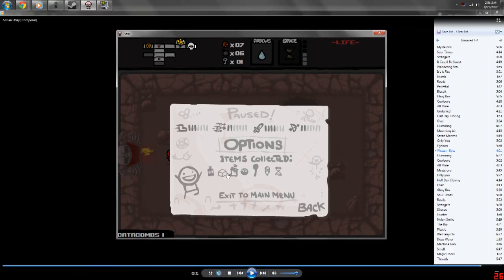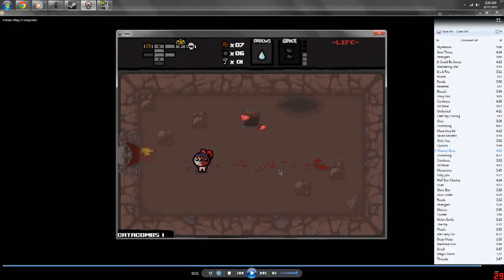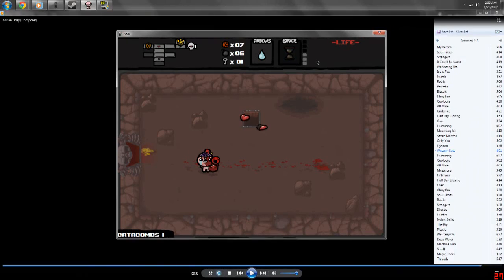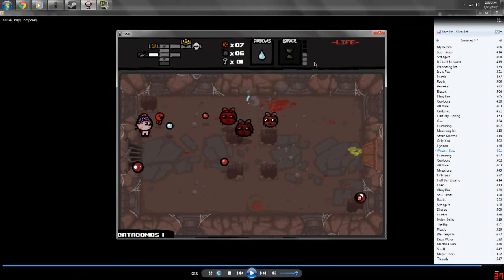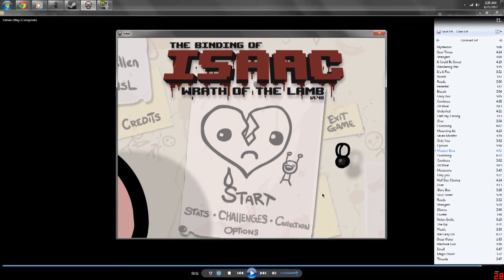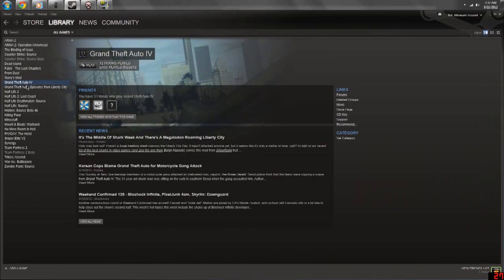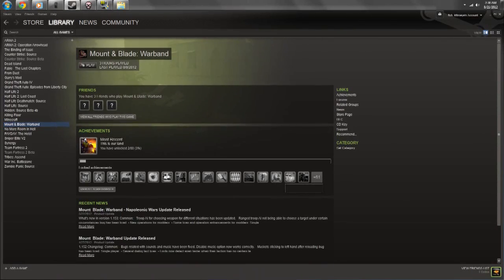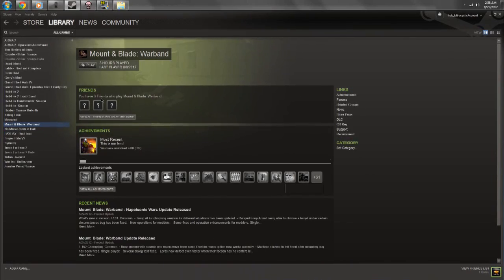Binding of Issac: Wrath of the Lamb; No Health Glitch w/ Upcoming Videos Update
Exploit 4 soul hearts = 1 heart container... apparently

Intro Song Portishead - Biscuit